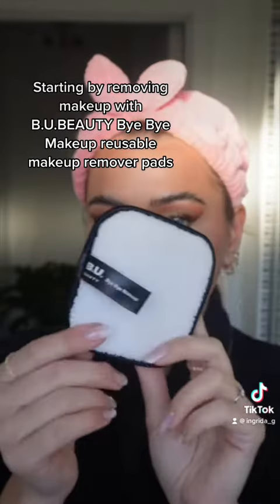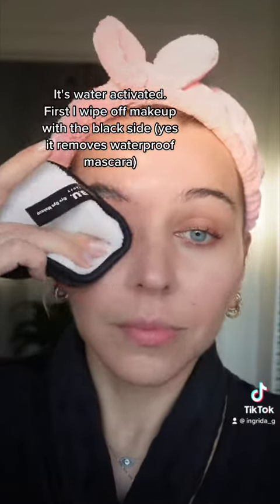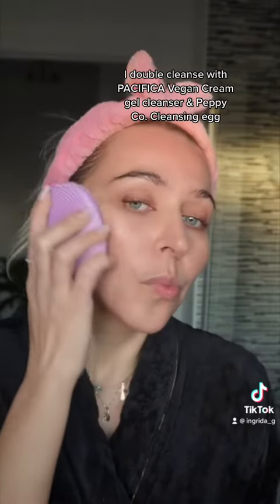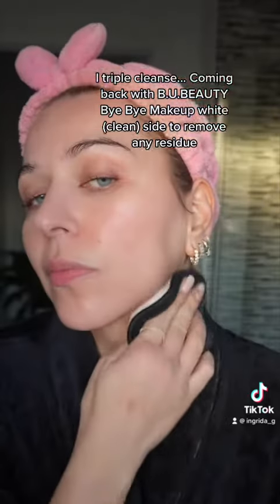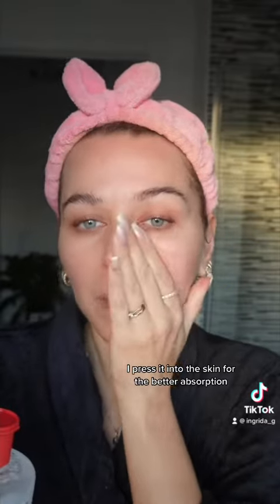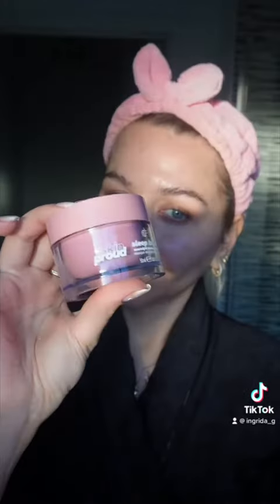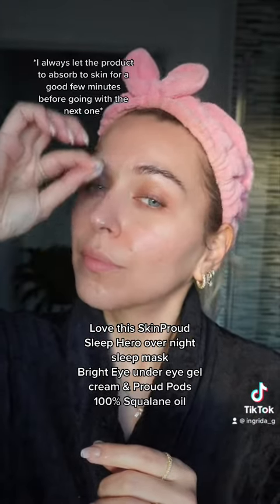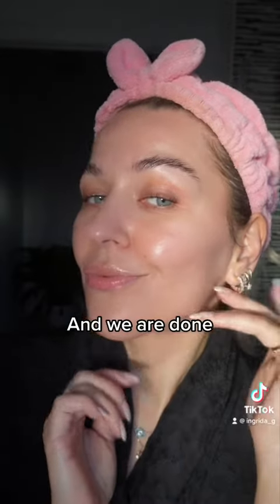Glowy skincare routine for oily sensitive skin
Glowy Skin PM skincare routine 👇

Starting by removing makeup with @b.u.beautybrand Bye Bye Makeup reusable makeup remover pads (it’s water activated).

I remove makeup with the black side first (it removes even waterproof mascara, just gently press & hold on the eyes for a few seconds).

I live to double cleanse with the @pacificabeauty Vegan Cream gel cleanser & @peppycoau pulsing cleansing egg.

Using @b.u.beautybrand Bye Bye Makeup white (clean!) side to remove any residue.

Love this @thayersnatural which hazel rose petal facial toner.

I have oily skin & big pores - this @alyaskinaus pore perfecting elixir makes such a difference. Highly recommend.

When I go in with the @skinproud sleep hero overnight sleep mask (my skin feels extra hydrated in the morning!), Bright Eye pomegranate gel under eye cream & Proud Pods 100% squalane oil for that ultimate hydration & glow.

Pls note that I always let the product fully absorb to the skin before going on with the next one.

Finishing off with the @avantskincare Hyalu Replenish lip balm (this keeps my lips super hydrated during the night).

Follow @ingrida.g for more ❤️